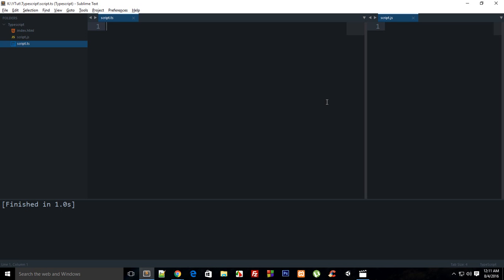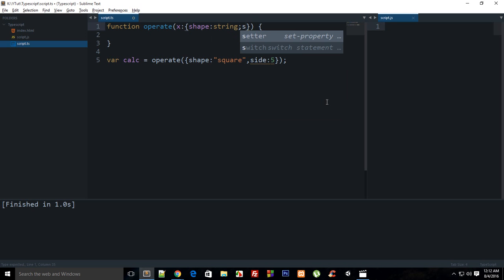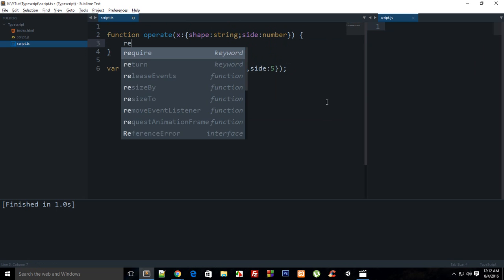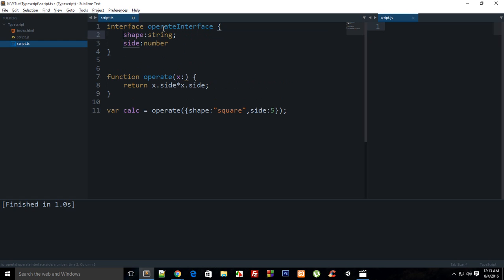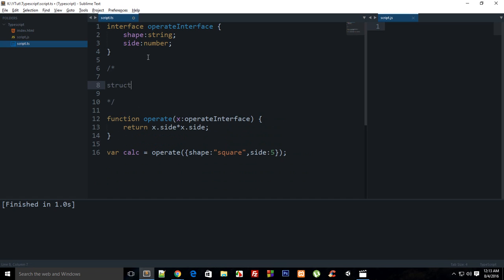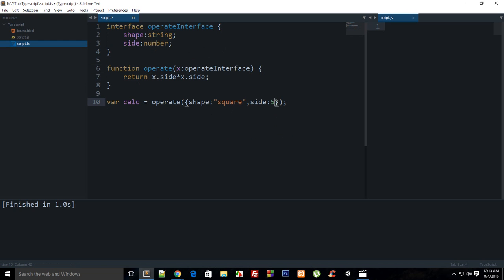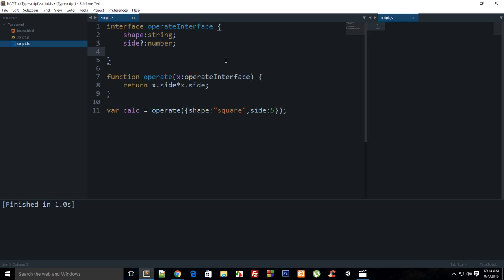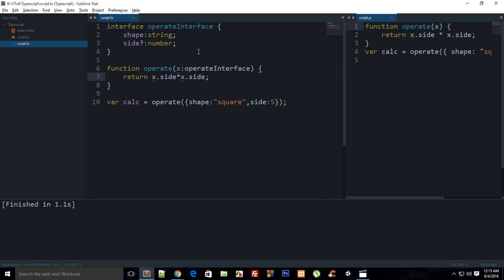TypeScript Tutorial 12: Introduction to Interface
Learn what interfaces are in typescript and what is their use and advantages.